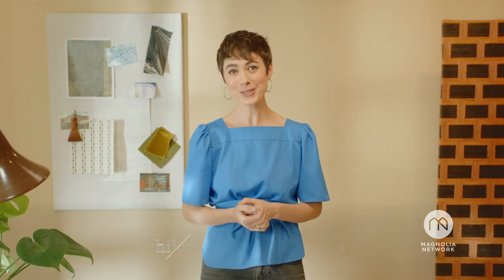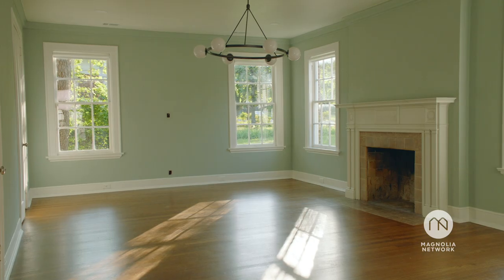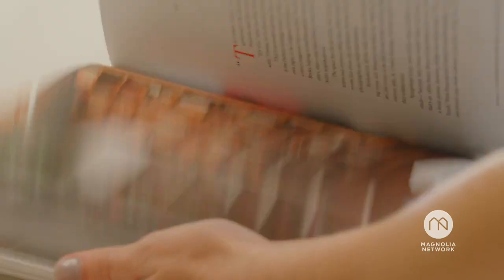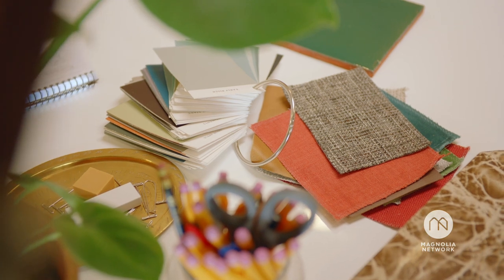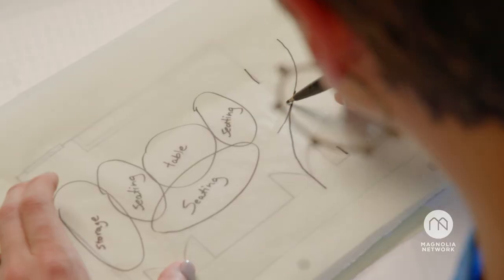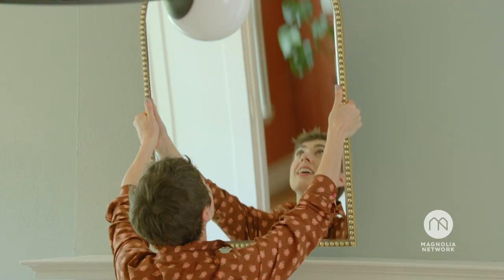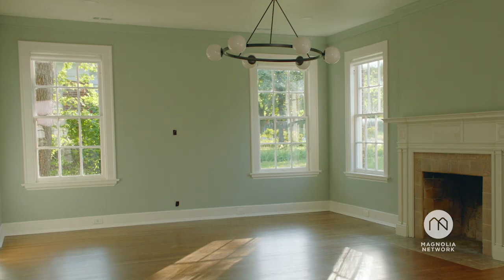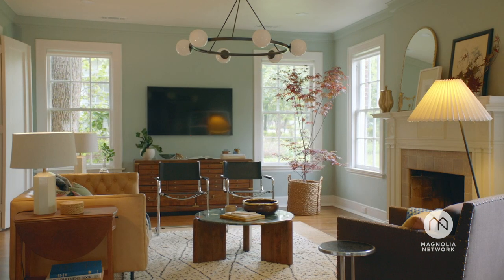Fundamentals of Styling: The Living Room - Official Trailer | Workshops | Magnolia Network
Bring your dream living room to life with direction from designer and stylist Hilary Walker. Stream Fundamentals of Styling: A Living Room on the Magnolia app.